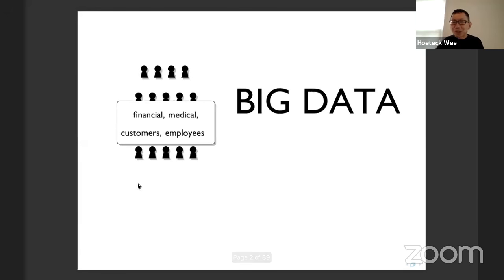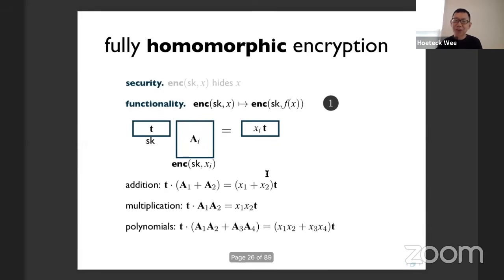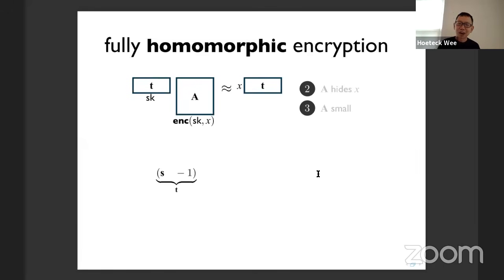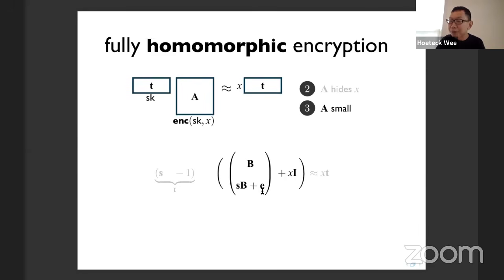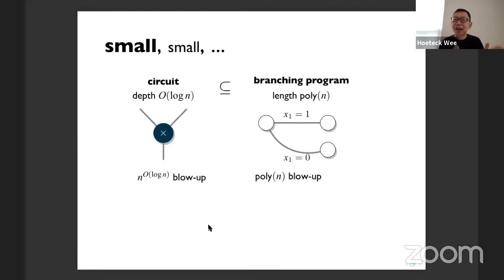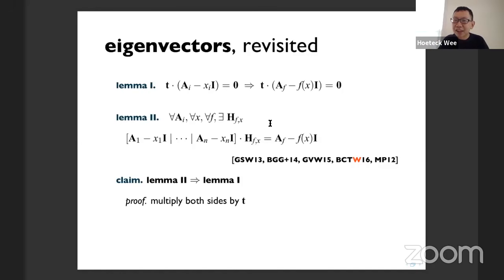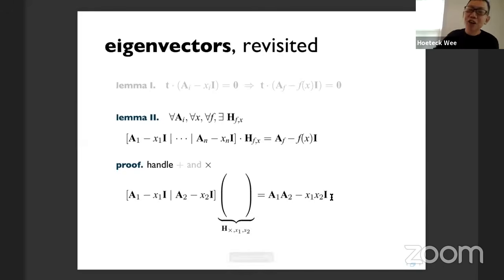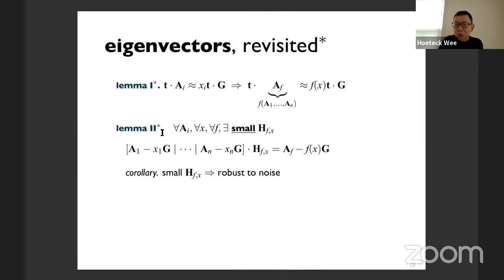Tutorial: Encrypted Computation from Lattices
Hoeteck Wee (ENS)
Lattices: New Cryptographic Capabilities